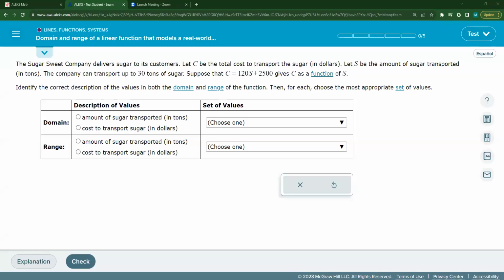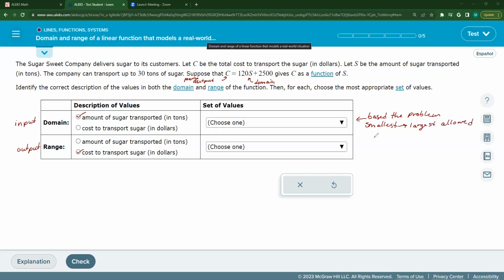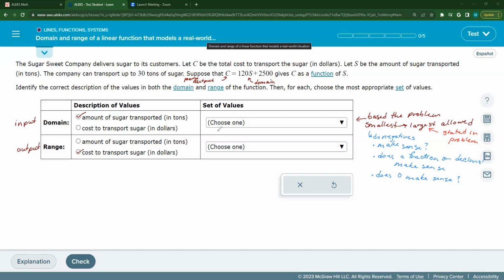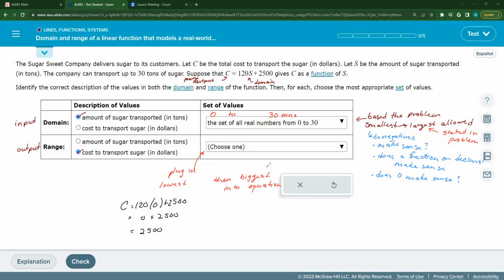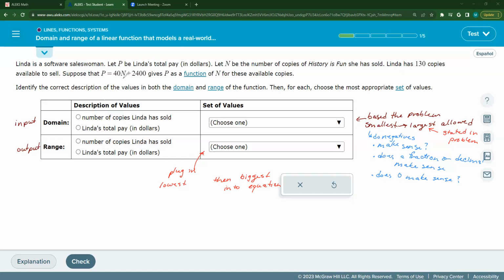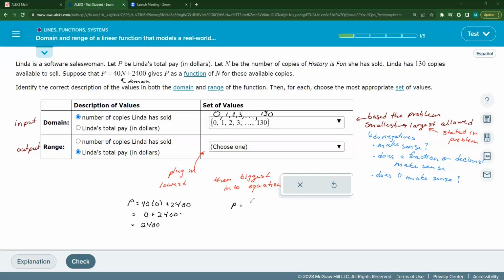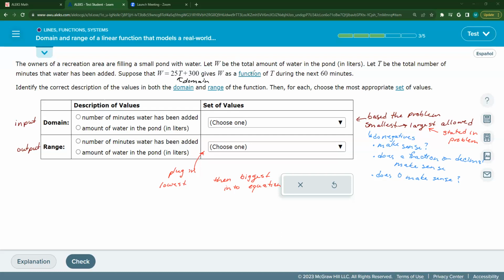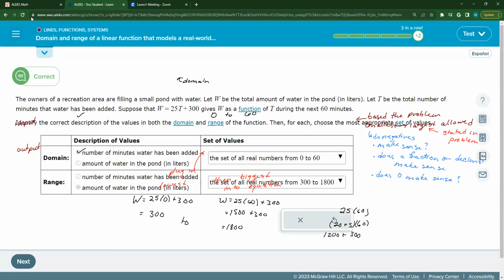Domain and Range of a linear function that models a real world situation